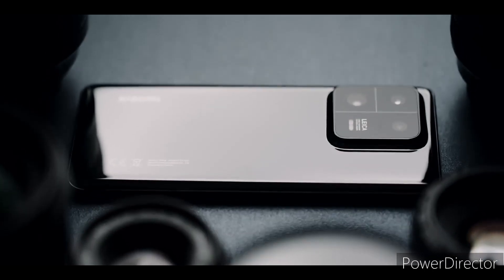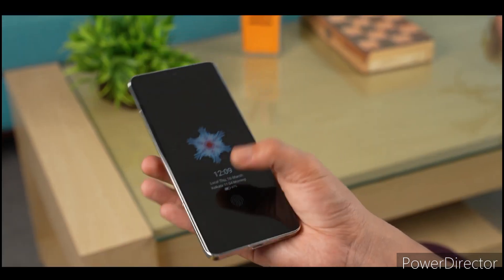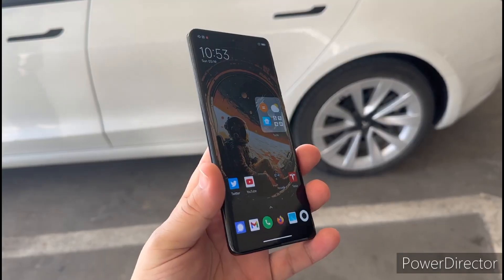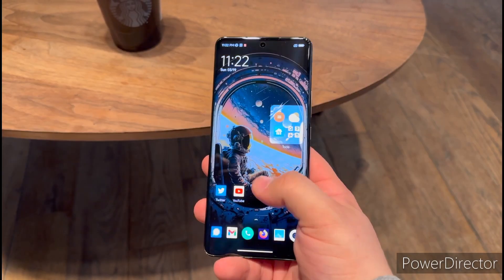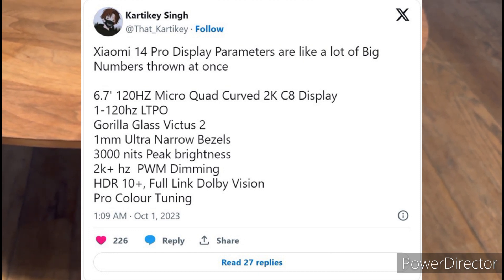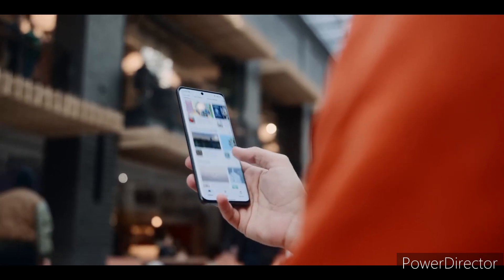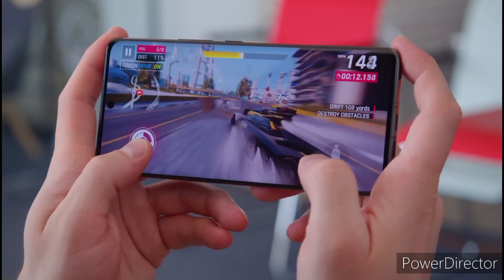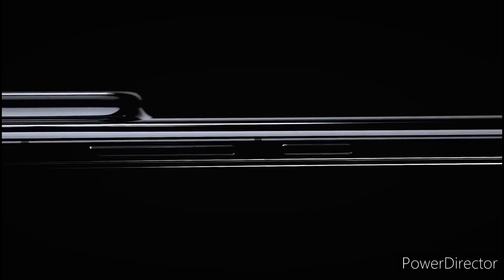Xiaomi 14 Pro - Xiaomi is Rolling the Dice.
Xiaomi is expected to be one of the first brands to adopt the Snapdragon 8 Gen 3 chip with its Xiaomi 14 Pro. There have already been some leaks regarding the design of the smartphone along with other specs. Now, new details about the Xiaomi 14 Pro’s display have emerged online.